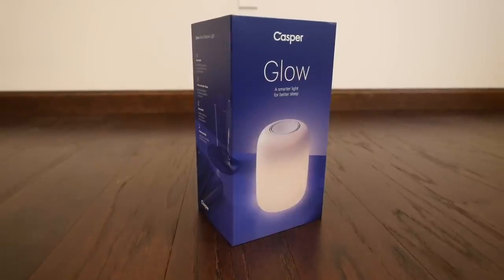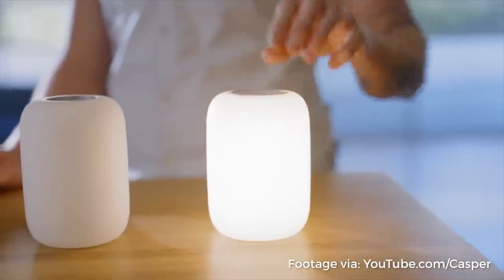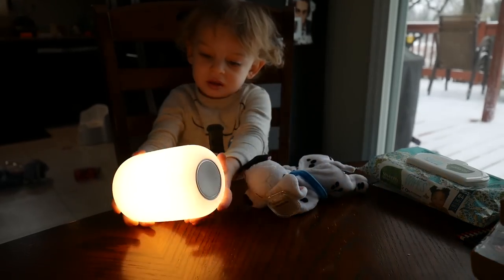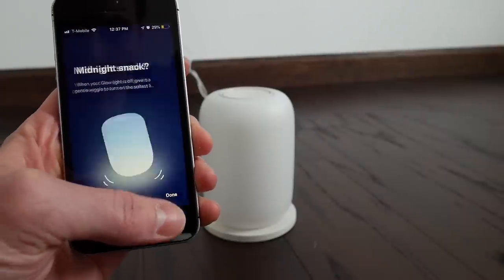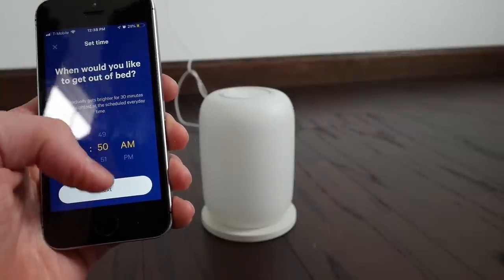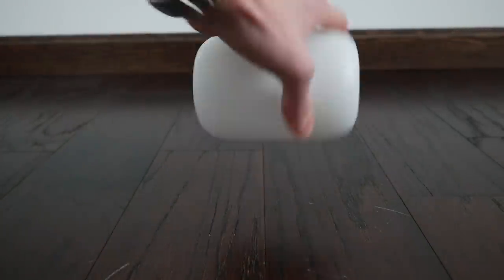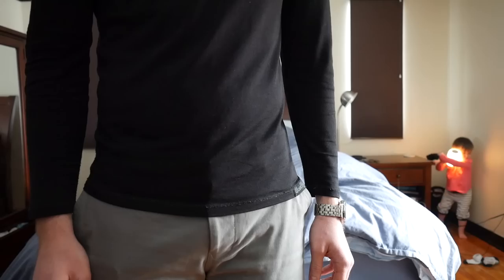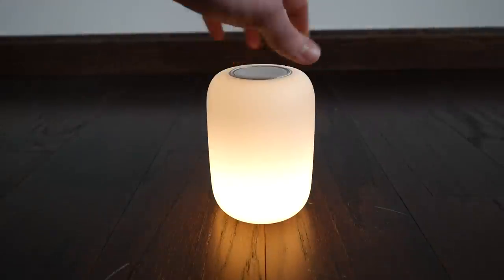First Look: The Casper "Glow" LED Smart Light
Take $100 off a Casper Mattress and $200 off a Wave Mattress with code KAVALIER

*Offer expires on 2/23/19 at 11:59pm ET. Limit one gift per customer with qualifying mattress purchase. Cannot be combined with any other offer or discount. Valid in the U.S. and Canada only. Additional terms apply.

For reference, I am 6’4 usually 170lb. Typical sizes of clothing:
T-shirts: S
Dress Shirts: 15.5 x 35
Pants: 30 x 34
Dress Shoes: 12